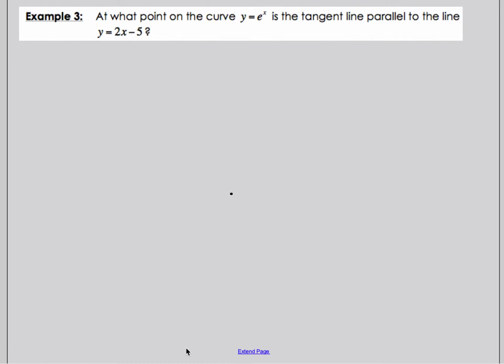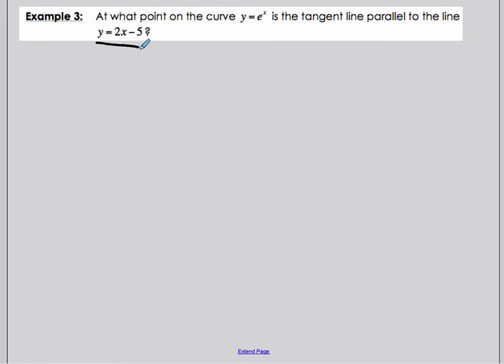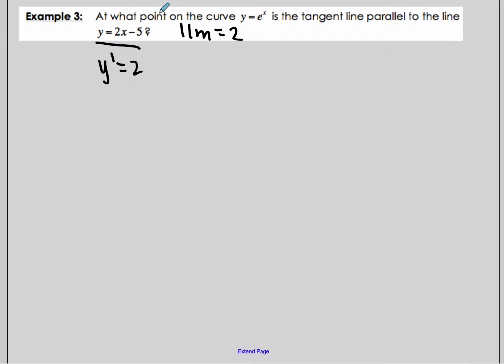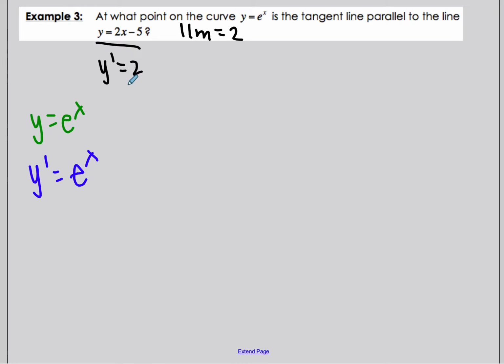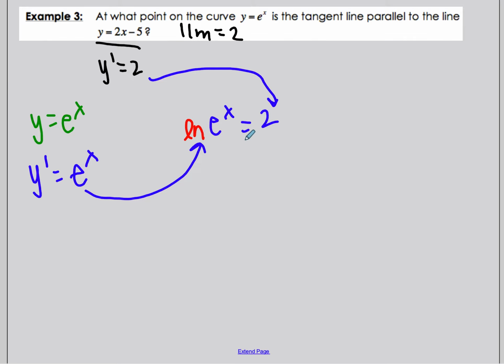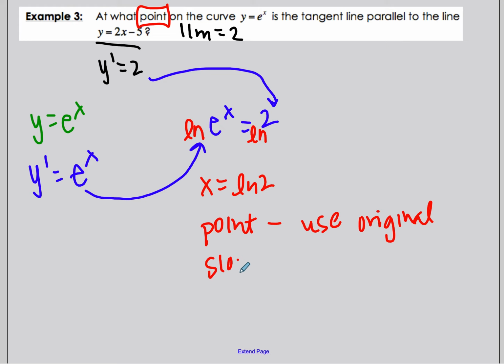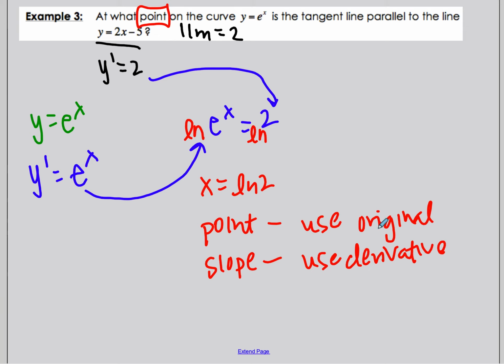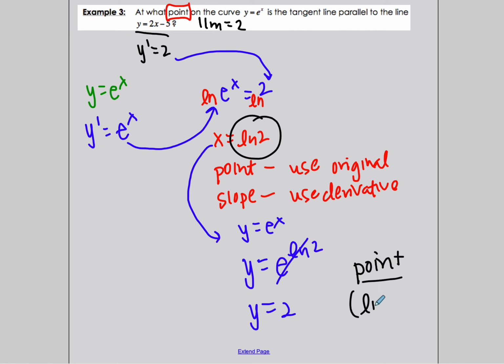Section 3.1-3.2: Finding a Tangent Line Parallel to Another Line